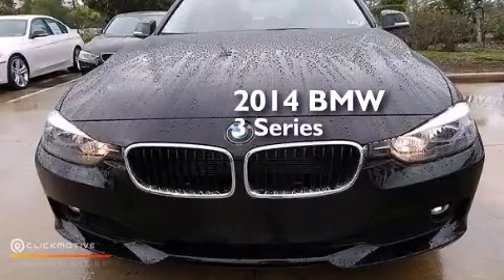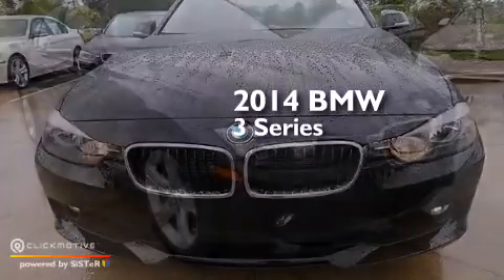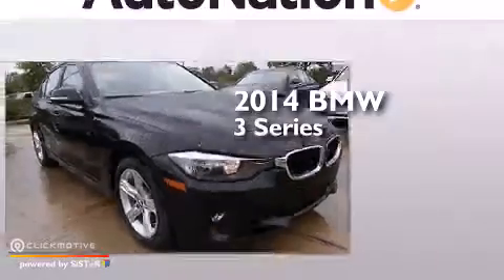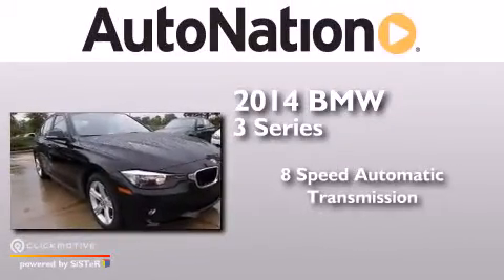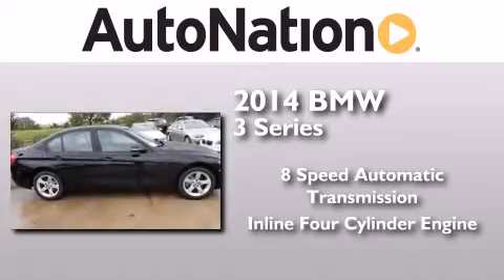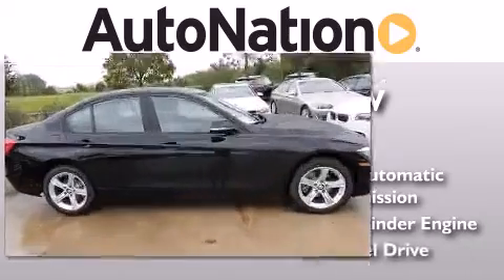2014 BMW 320i xDrive The Woodlands TX 77384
We have been honored to serve the The Woodlands TX area , we promise that your experience at our dealership will exceed your expectations ! Year : 2014 Make : BMW Model : 320i Engine : Intercooled Turbo Premium Unleaded I-4 2.0 L/122 Trans . : Automatic Exterior : Jet Black Miles : 9 Interior : Black BMW MINI Houston Woodlands 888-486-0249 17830 Interstate 45 South The Woodlands , TX 77384